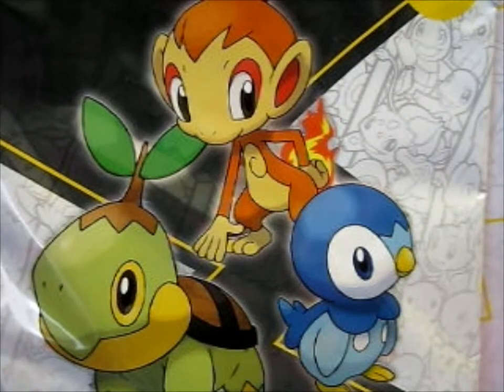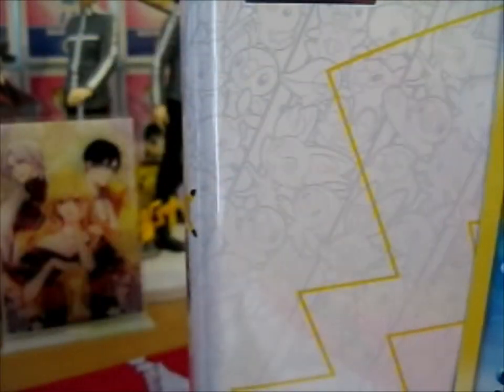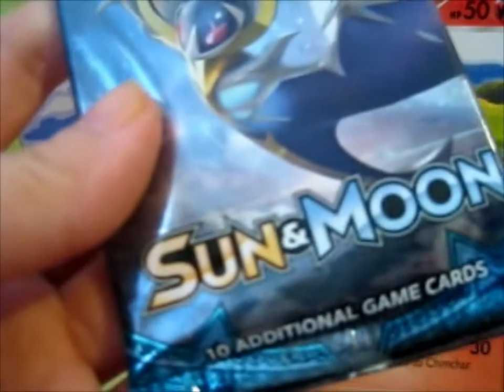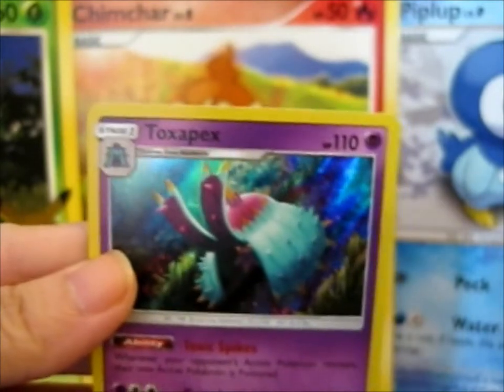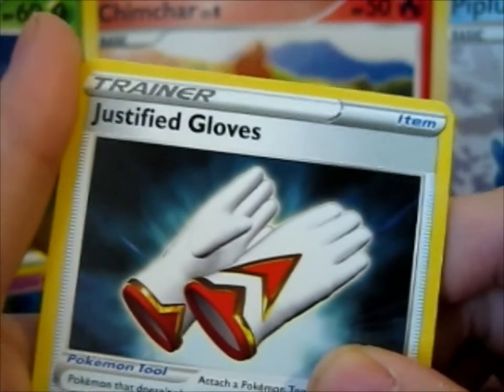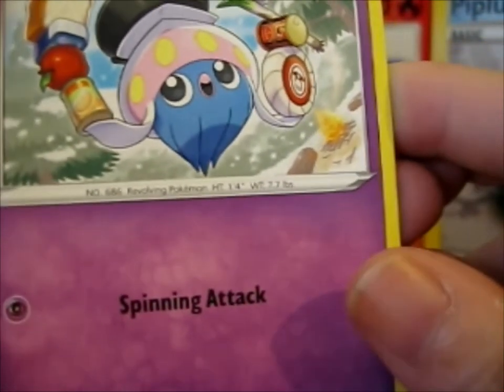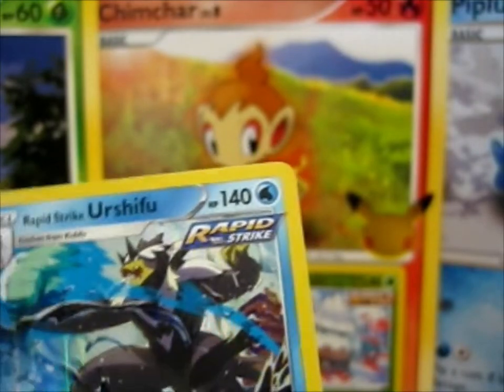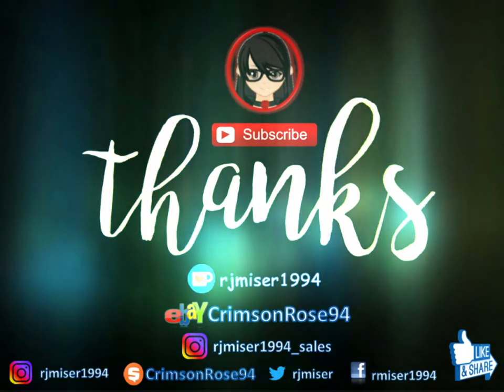Pokemon 25th Anniversary Jumbo Sinnoh Pack Opening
Opening of: Pokemon 25th Anniversary Jumbo Sinnoh Pack

pfwvssj